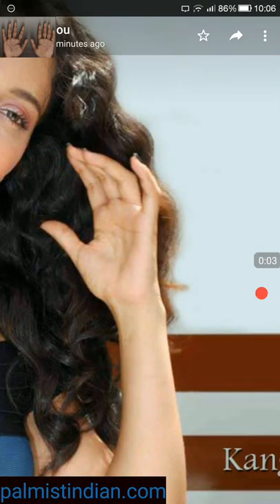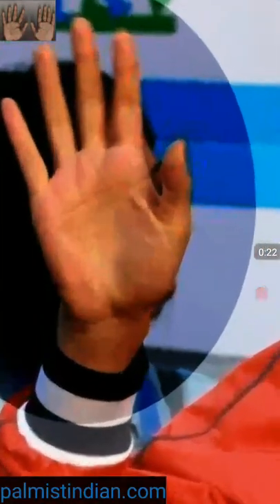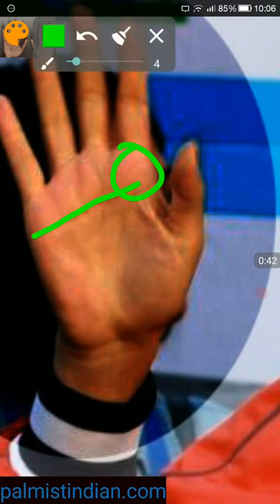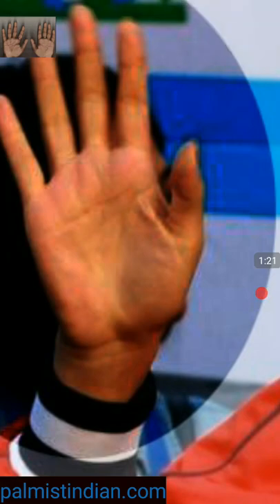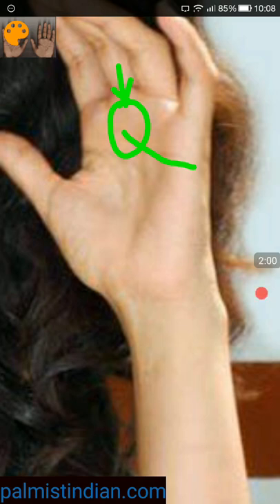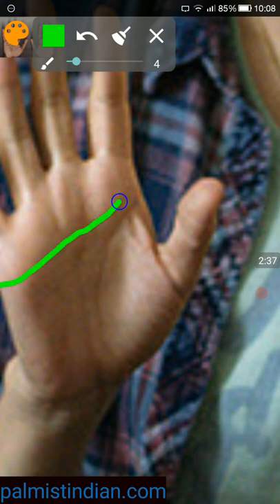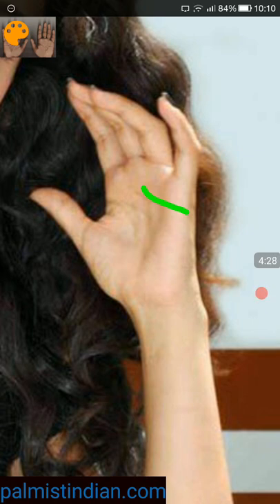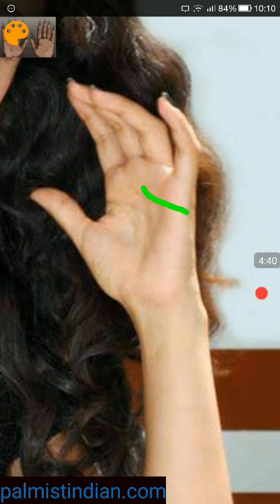Does Kangna Ranaut Indian Actress have perfect heart line ? Palmistry